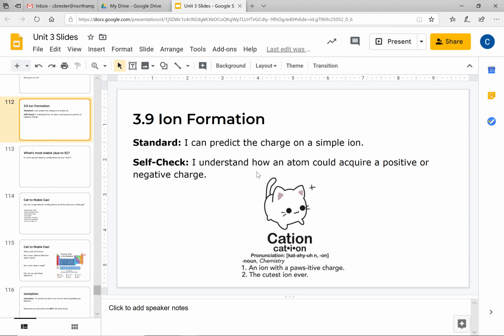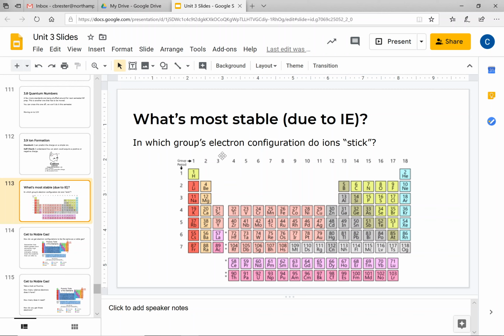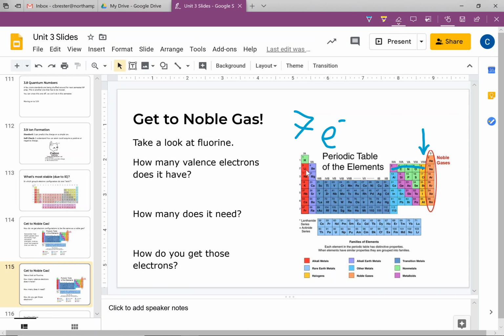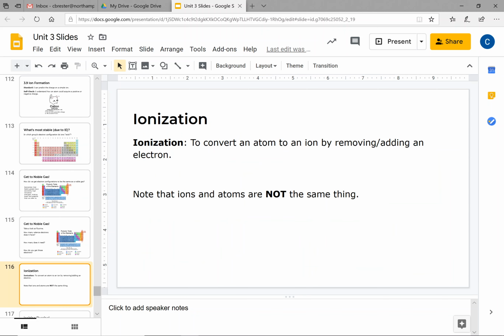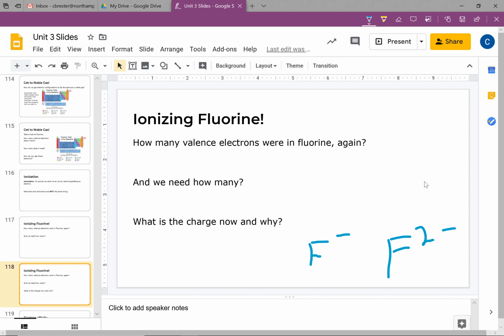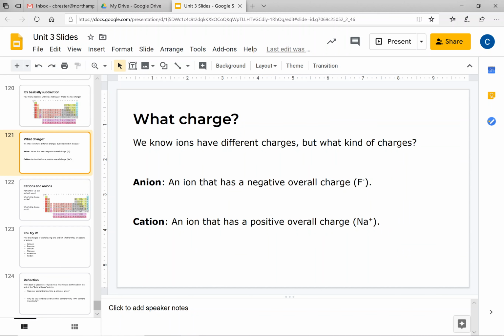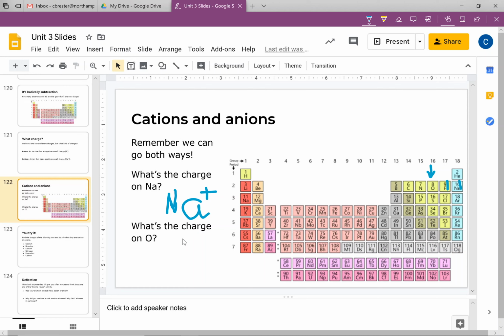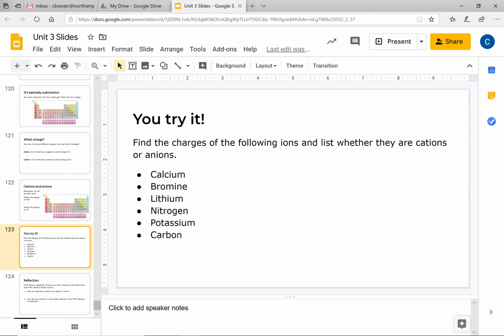3.9: Ion Formation